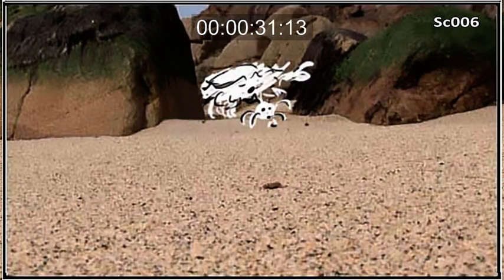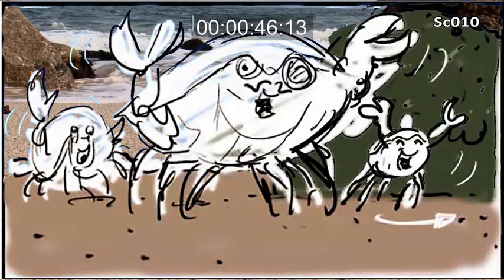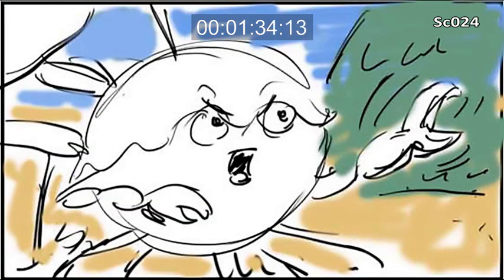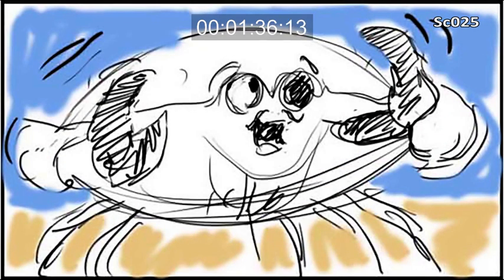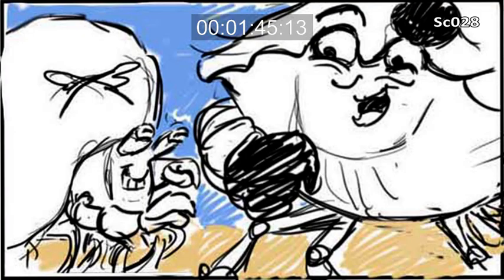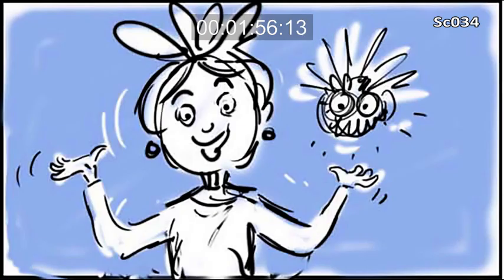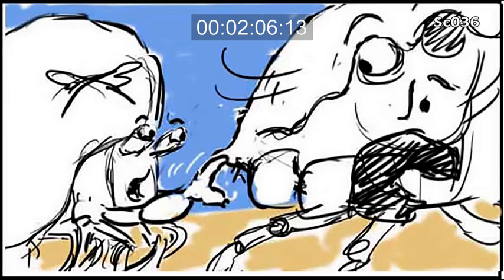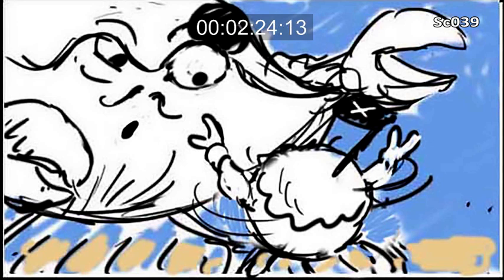'Castaway Cove' - Development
This film shows some of the development stages of the animation